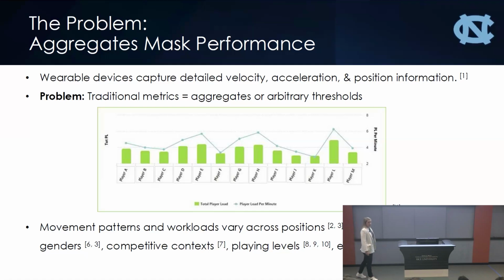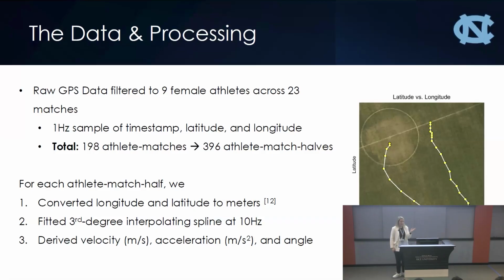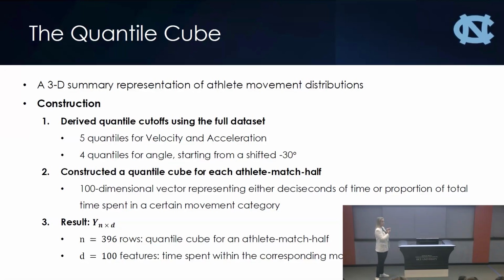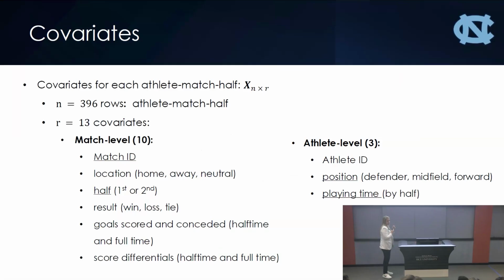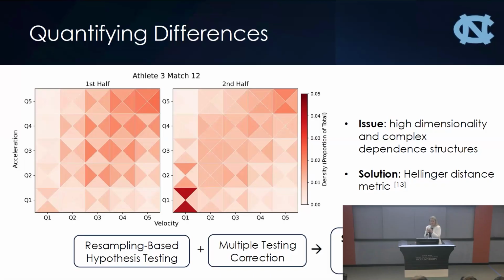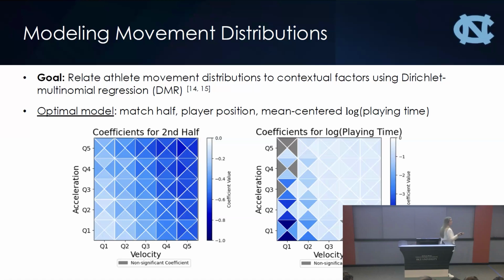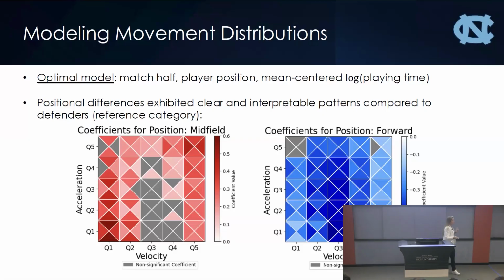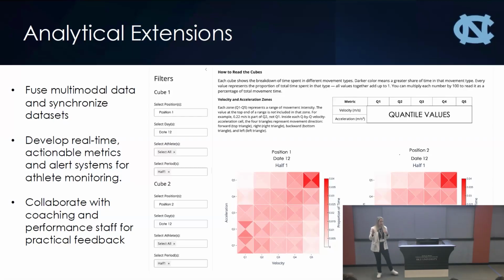Kendall Thomas @ ASI Summit 2026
Kendall Thomas (Doctoral Candidate, University of North Carolina at Chapel Hill)

Movement Dynamics in Elite Female Soccer Athletes: The Quantile Cube Approach

This presentation introduces the Quantile Cube, a novel three-dimensional summary representation designed to analyze external load using GPS-derived movement data. By segmenting athlete movements into discrete quantiles of velocity, acceleration, and angle, this framework captures complex dynamics often missed by aggregate metrics. We first detail the statistical validation of the method using data from elite female soccer athletes across 23 matches. Analysis using Principal Component Analysis and Dirichlet-multinomial regression reveals significant half-to-half variations and distinct position-specific movement profiles. We then extend this methodology beyond retrospective analysis to demonstrate its deployment in a high-performance setting. Specifically, we showcase the application of the Quantile Cube by a professional women’s soccer team for in-season monitoring. We detail how this probabilistic approach integrates into daily workflows, allowing practitioners to assess workload accumulation over time. This presentation bridges the gap between rigorous statistical modeling and practical, on-field performance optimization in women’s soccer.